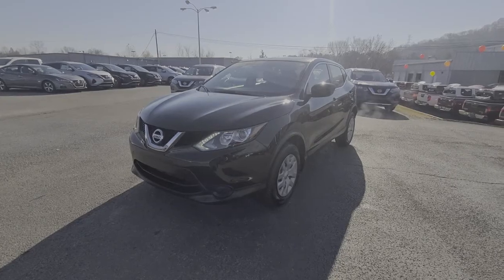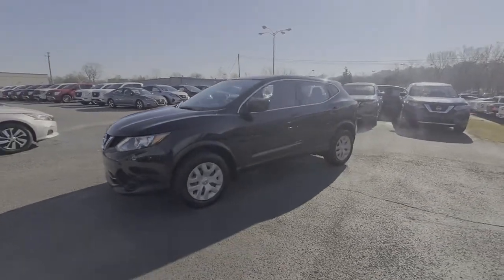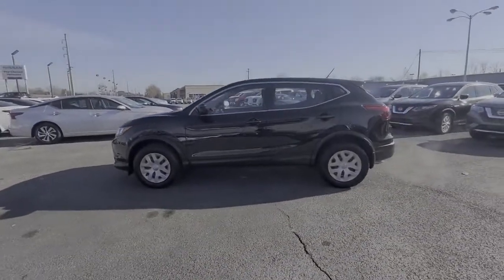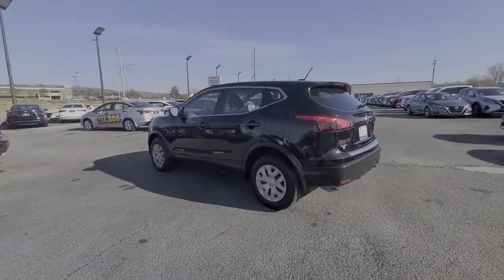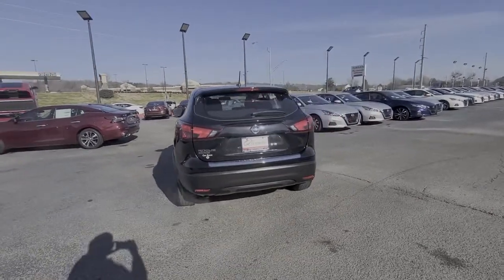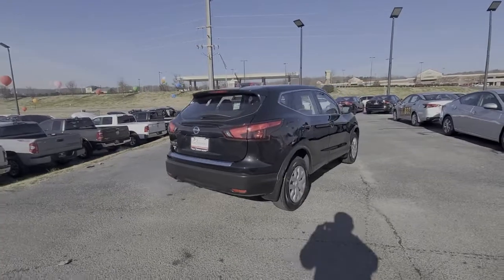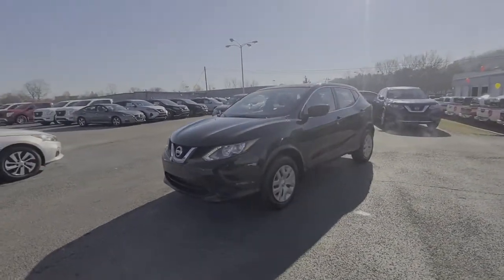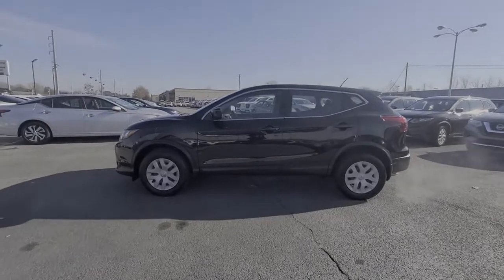2018 Nissan Rogue Sport OakRidge, Knoxville, Maryville, Lenoir City, Clinton, TN R02968A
Magnetic Black Used 2018 Nissan Rogue Sport available in OakRidge, Tennessee at Oak RIdge NIssan. Servicing the Knoxville, Maryville, Lenoir City, Clinton, TN area.
2018 Nissan Rogue Sport S - Stock#: R02968A - VIN#: JN1BJ1CP1JW101649